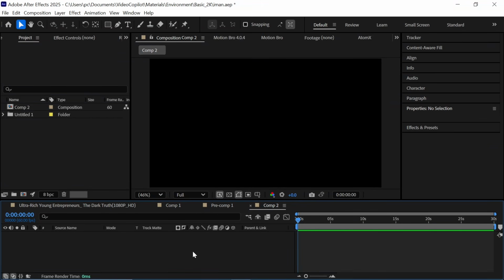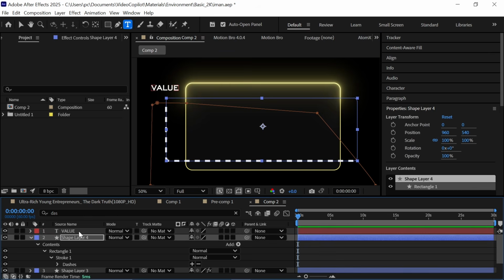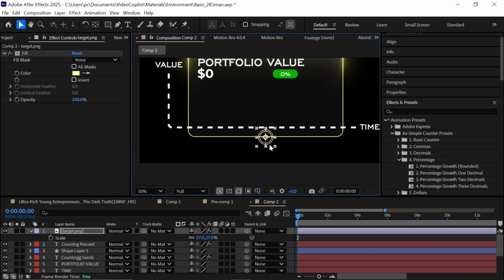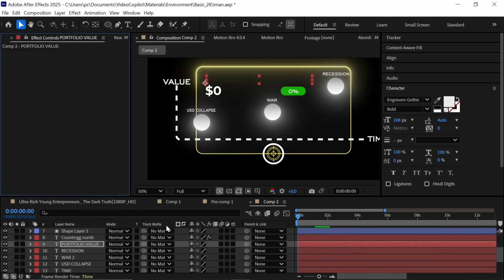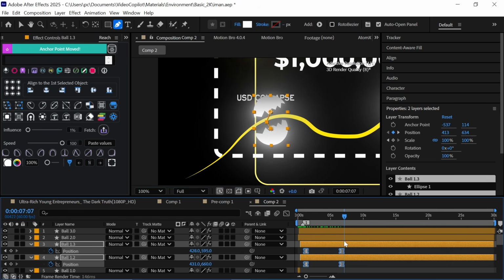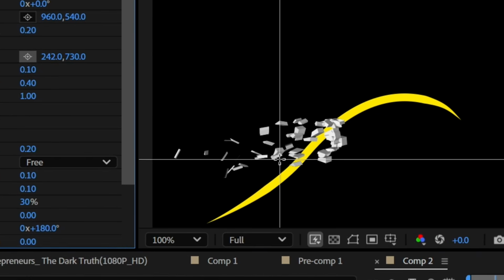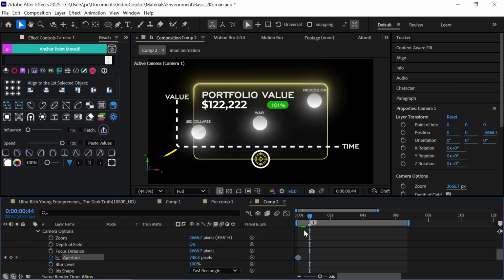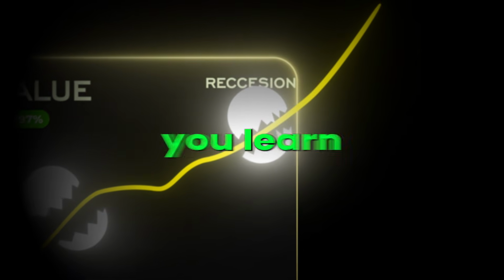Edit Motion Graphics Animation Like Iman Gadzhi | Free Presets + Project File Included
This tutorial recreates Iman Gadzhi’s advanced animation style in After Effects, focusing on key techniques like animated rectangles, counting numbers, spherical balls, and line animations. It explains creating shapes, using masks, applying effects like Deep Glow, animating text with presets, and managing timeline offsets for smooth motion. Additionally, it covers creating shattered particle effects, camera movements with 3D layers, depth of field, and adding camera shake for dynamic visuals. The tutorial emphasizes efficient workflows, offering free presets for tedious tasks like counters and shakes. The final touch includes adjustment layers and glow effects, enhancing the overall cinematic appeal.

Music used
Alone by Pold   / alone

how to edit like iman gazhi
premiere pro
video editing
after effecta